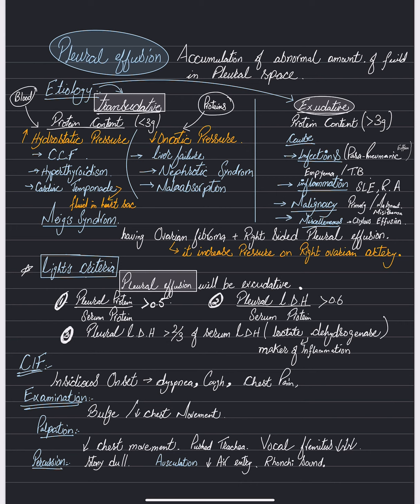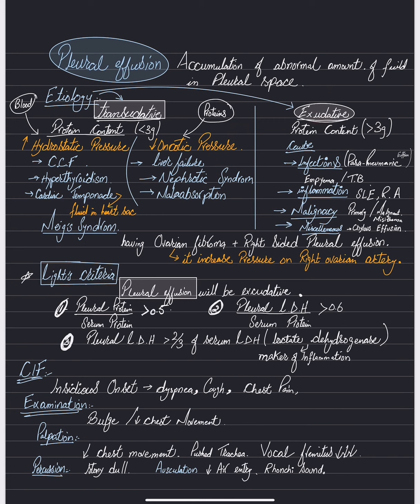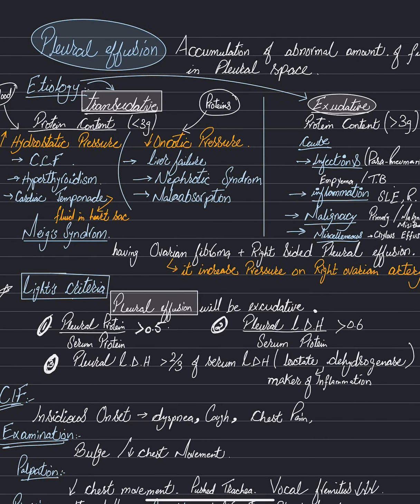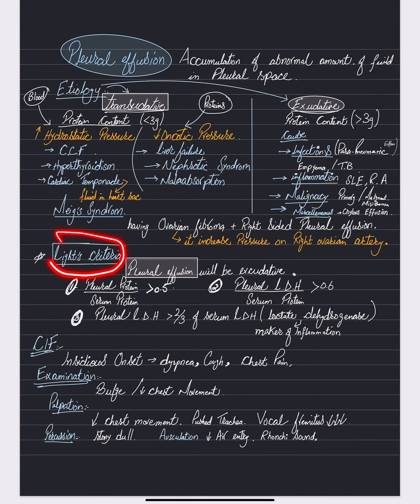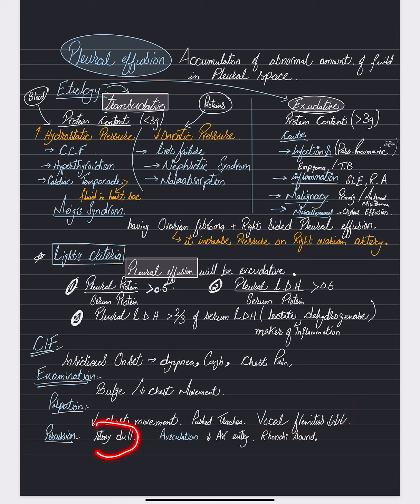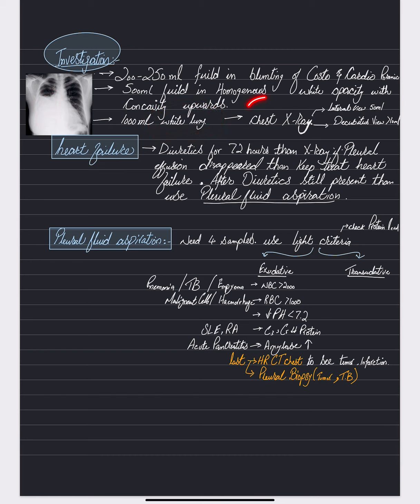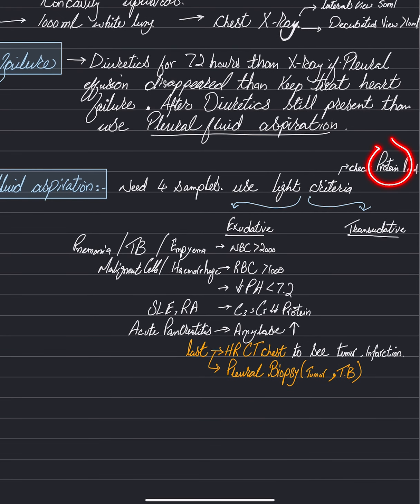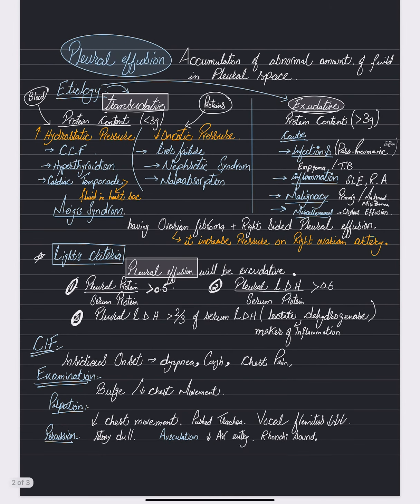PLEURAL EFFUSION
RESPIRATORY PATHOLOGY